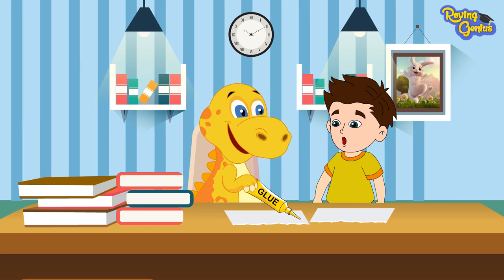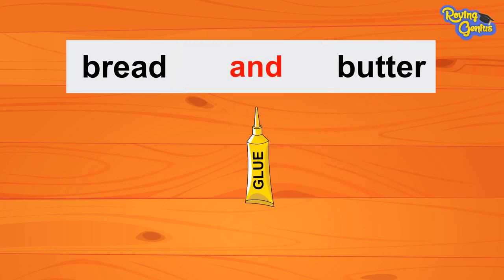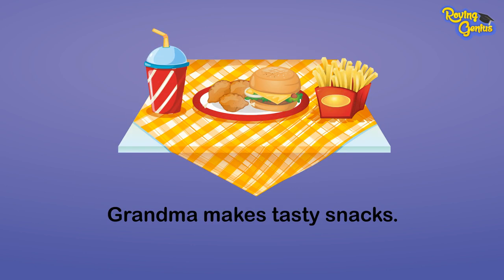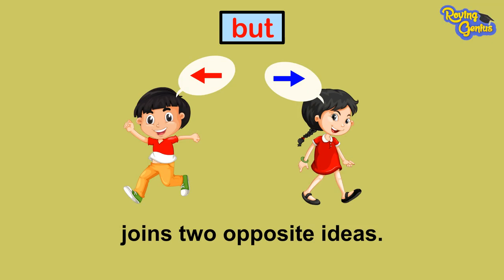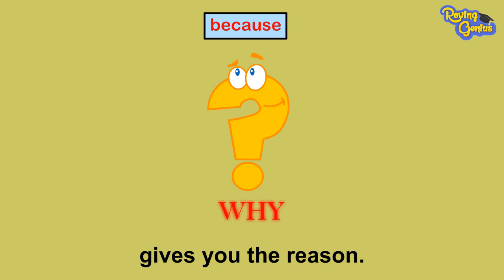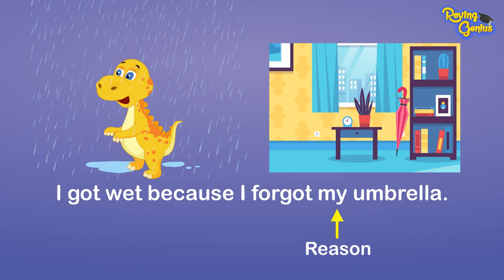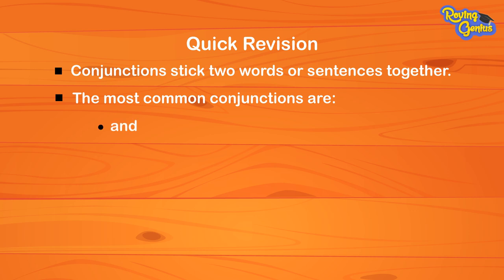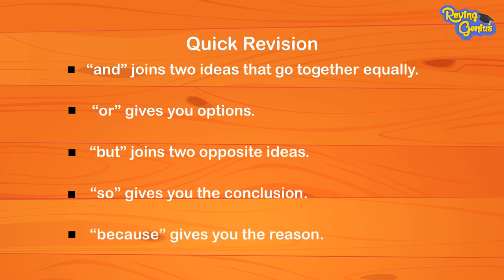Conjunctions | Learning Is Fun with Elvis | English Grammar | Roving Genius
A conjunction is a word that is used to connect words, phrases, and clauses. Some common Conjunctions in English language are and, or, but, because, for, if, and when.